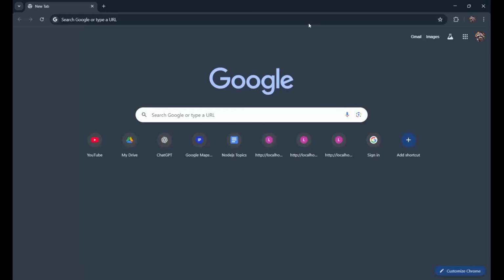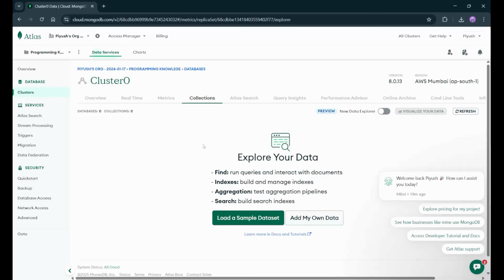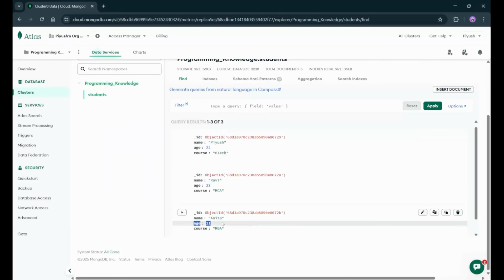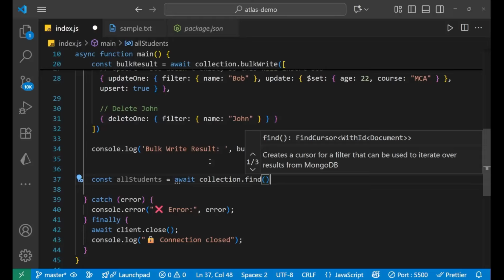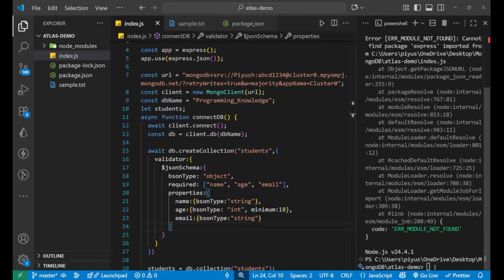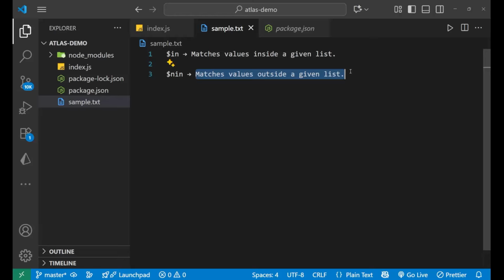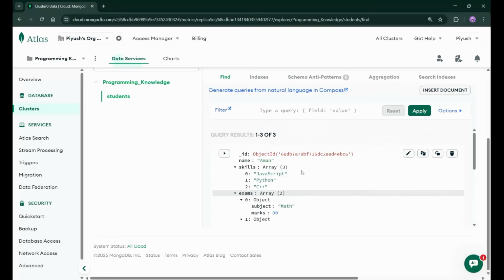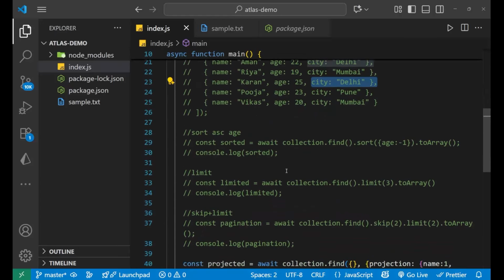MongoDB with Node.js Tutorial for Beginners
MongoDB with Node.js Tutorial for Beginners | Complete Step-by-Step Guide

Welcome to this **MongoDB with Node.js tutorial series for beginners**, where you’ll learn how to build real-world backend applications using **Node.js** and **MongoDB** from scratch. This tutorial is designed for absolute beginners as well as developers who want to strengthen their backend skills using one of the most popular tech stacks in modern web development.

MongoDB is a powerful **NoSQL database**, and when combined with Node.js, it becomes an excellent choice for building fast, scalable, and flexible applications. In this tutorial, everything is explained step by step with practical examples so you can follow along easily.

✔ What MongoDB is and how it works
✔ Difference between SQL and NoSQL databases
✔ How to install MongoDB locally
✔ How to install Node.js and npm
✔ How to connect MongoDB with Node.js
✔ Understanding BSON and JSON documents
✔ CRUD operations using MongoDB and Node.js
✔ How to use the MongoDB Node.js Driver
✔ Introduction to Mongoose ODM
✔ Creating schemas and models with Mongoose
✔ Performing CRUD operations using Mongoose
✔ Handling errors and validations
✔ Organizing a Node.js + MongoDB project structure
✔ Best practices for database connections

### 📌 Topics Covered

**1. Introduction to MongoDB & Node.js**

* Why MongoDB is popular
* Use cases of MongoDB with Node.js

**3. Connecting Node.js to MongoDB**

* Connecting using MongoDB URI
* Local vs cloud MongoDB (MongoDB Atlas)
* Handling connection errors

You’ll learn how to:

* Insert documents
* Read data using queries
* Update existing records
* Delete documents

**5. Using Mongoose with Node.js**

* Schema design
* Model creation
* Validation rules
* Query helpers

* User management system
* API-style database operations
* Clean and scalable code patterns

### 💡 Why Learn MongoDB with Node.js?

This stack is widely used for:

* REST APIs
* Backend development
* MERN stack applications
* Real-time apps
* Scalable web services

Learning MongoDB with Node.js will help you build production-ready applications and prepare you for real-world backend roles.

👉 JavaScript developers
👉 Node.js learners
👉 Students & self-taught programmers
👉 Anyone preparing for full-stack development

If you have questions or want the next part of the series, drop a comment — I reply to everyone! 🚀